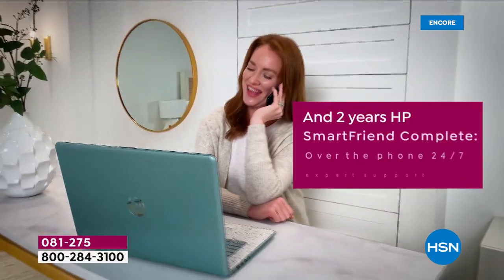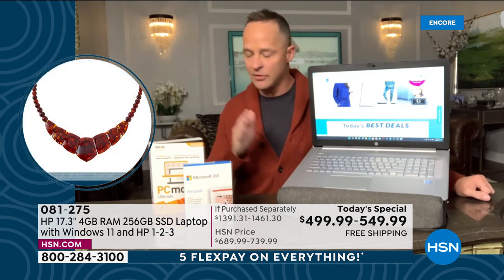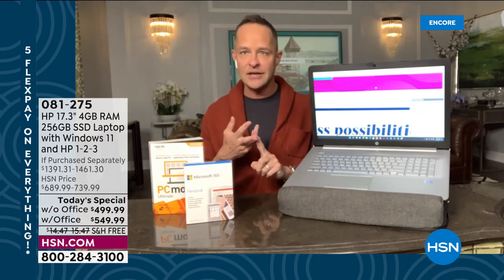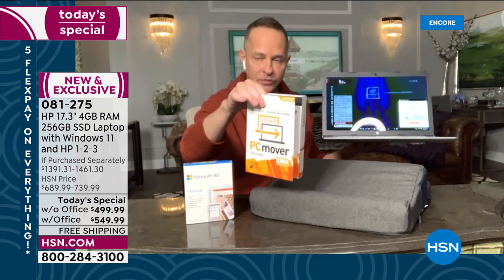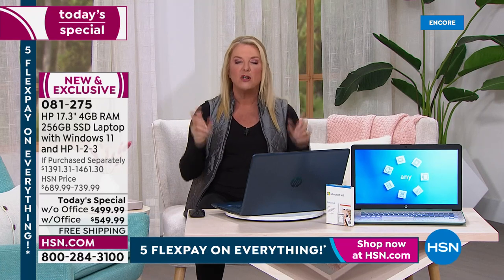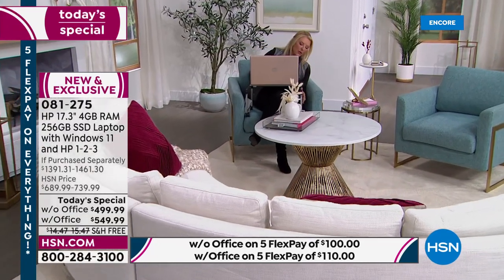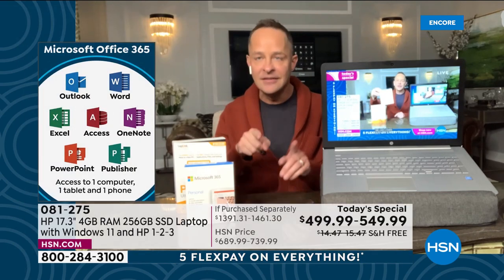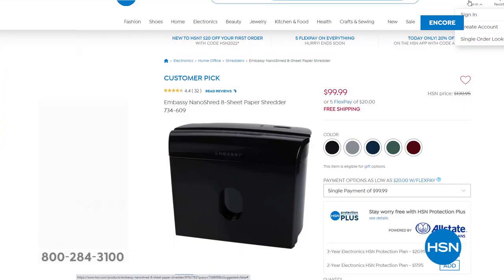HSN | HP Innovations 01.29.2022 - 06 AM